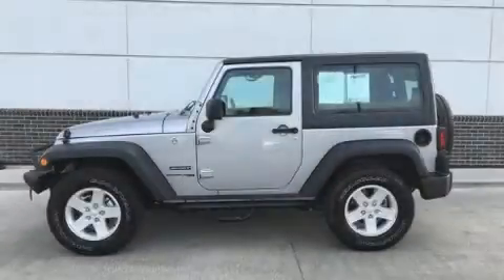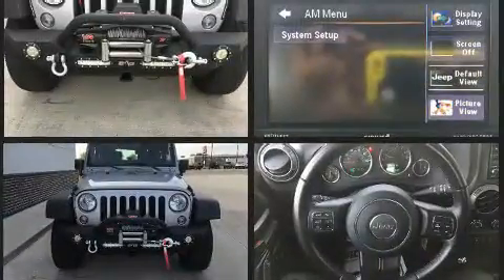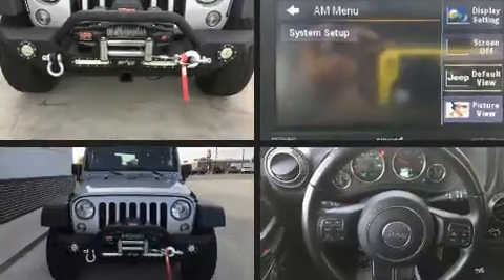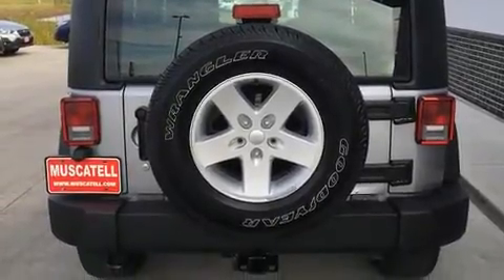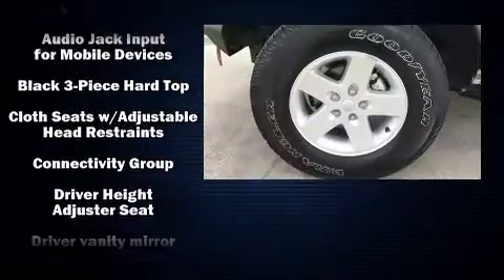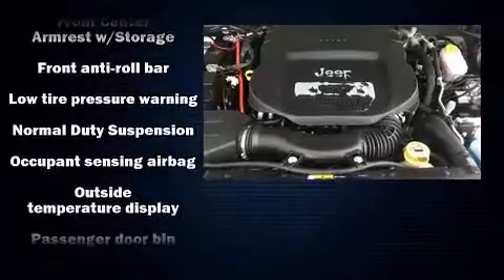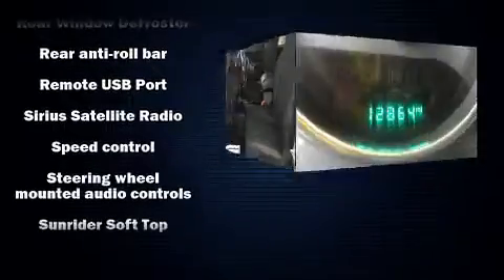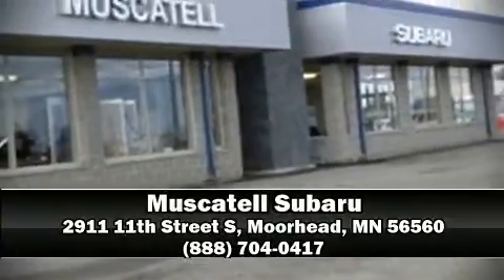2018 Jeep Wrangler JK Sport 4x4 in Moorhead, MN 56560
Muscatell Subaru
2911 11th Street S

Here's a great deal on a 2018 Jeep Wrangler JK. With fewer than 15,000 miles on the odometer, this compact SUV hits the mark with consumers demanding economical versatility! It features an automatic transmission, 4-wheel drive, and a refined 6 cylinder engine. Top features include front fog lights, a tachometer, variably intermittent wipers, an outside temperature display, front bucket seats, tilt steering wheel, skid plates, and cruise control. Jeep also prioritized safety and security with features such as: dual front impact airbags with occupant sensing airbag, integrated roll-over protection, traction control, brake assist, ignition disabling, and 4 wheel disc brakes with ABS. For added security, dynamic Stability Control supplements the drivetrain. We have a skilled and knowledgeable sales staff with many years of experience satisfying our customers needs. They'll work with you to find the right vehicle at a price you can afford. Stop by our dealership or give us a call for more information.